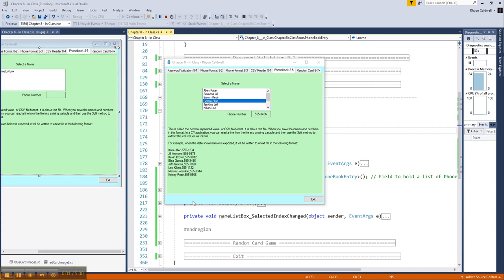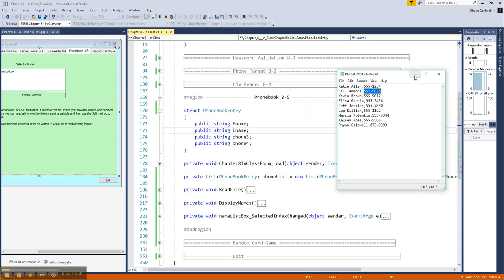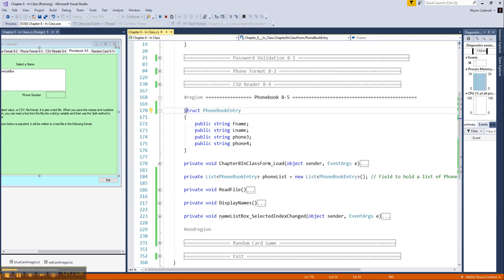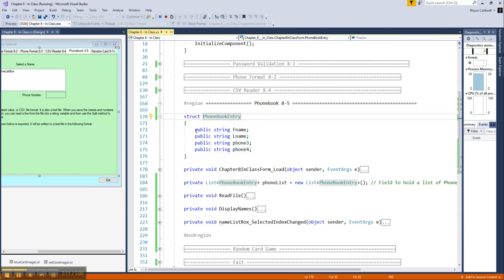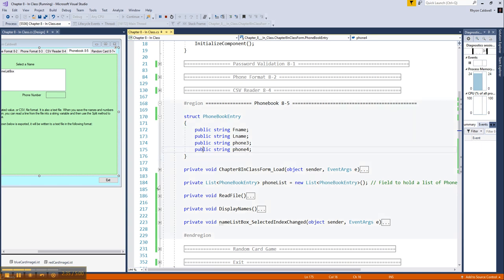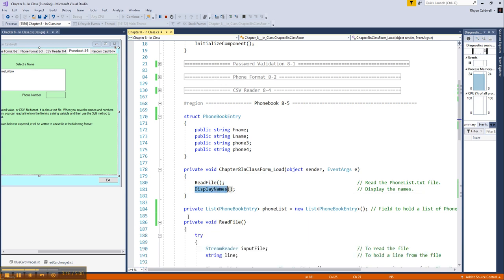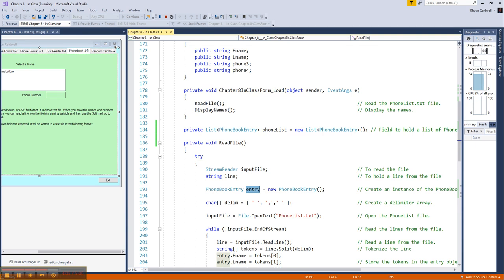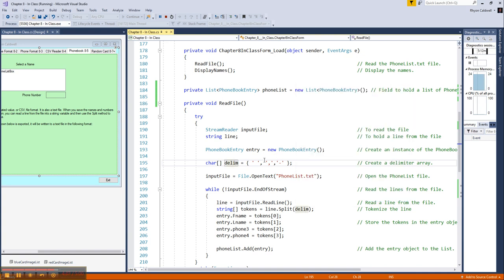C# Chapter 8 Processing Data Part 14 PhoneBook 8 5 1 swf